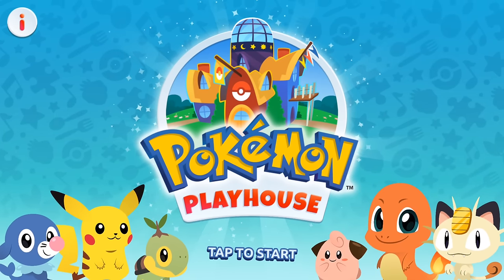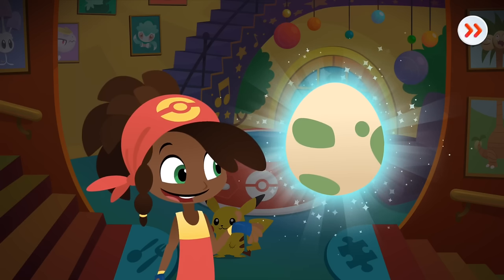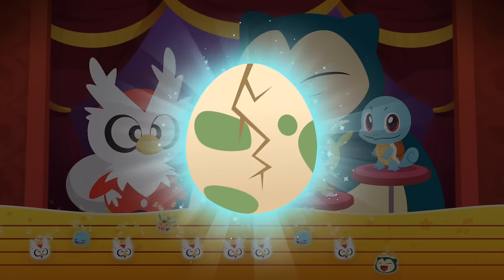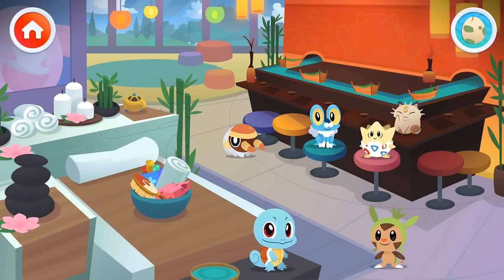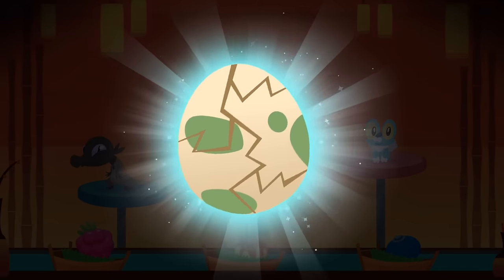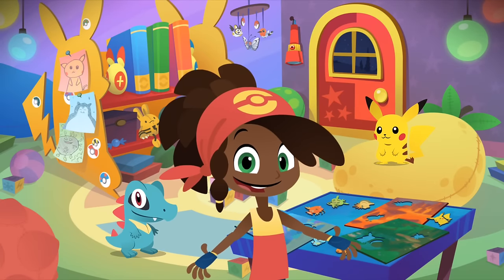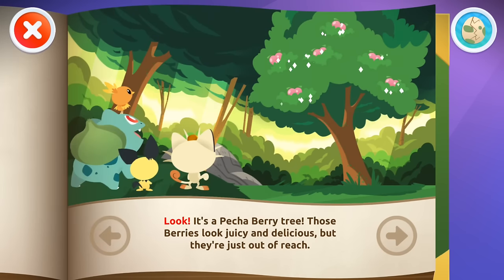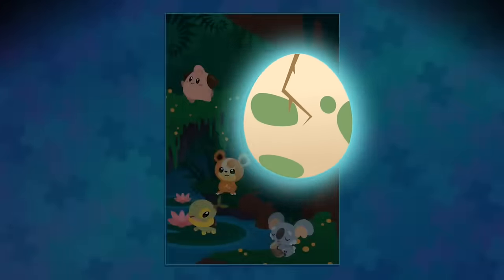Pokémon Playhouse * Care, food and songs for pokemon pets * Cartoon games for Kids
Game for kids Pokemon Playhouse - your child can interact with all kinds of cute pokemon pets as they explore various locations, including a tower, lounge, and outdoor playground. Every location within Pokémon Playhouse features activities created just for younger Pokémon fans, such as taking care of Pokémon in the Pokémon Grooming activity, or identifying Pokémon in the night sky in the Search the Stars activity.

To accompany the unique look of the Pokemons in Pokémon Playhouse, your child can watch them at play in new picture stories. Head to the Playroom to listen to a story and see the adorable Pokémon go on exciting new adventures!

At the beginning of their time in the Pokémon Playhouse, your child will be given a Pokémon Egg to keep track of. As your child explores the Pokémon Playhouse and completes activities, the Pokémon Egg will begin to hatch, and eventually reveal a new Pokémon!